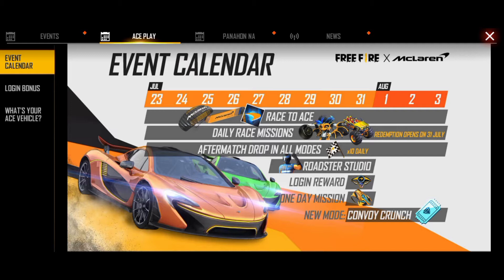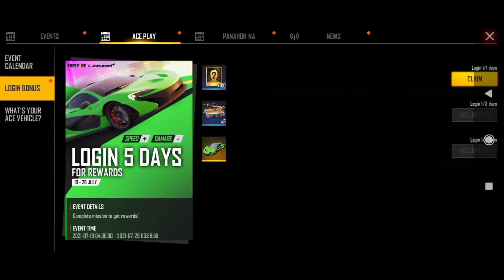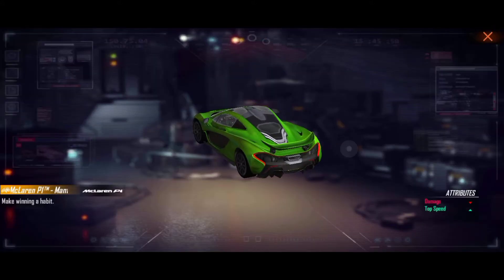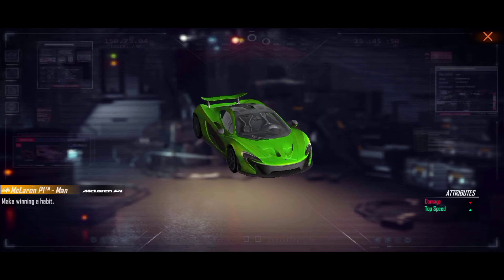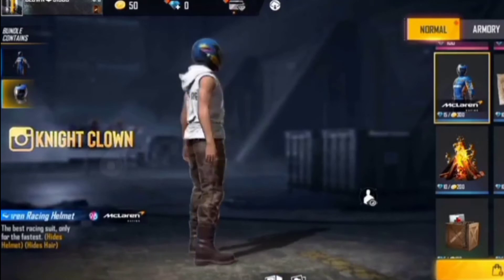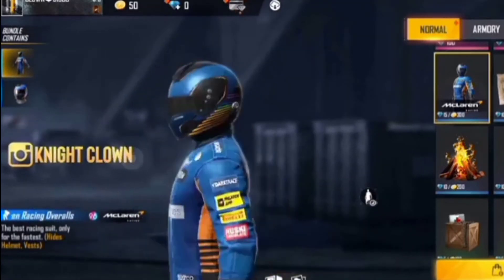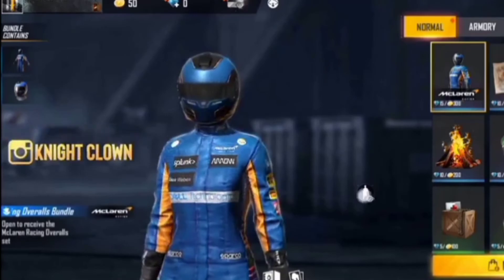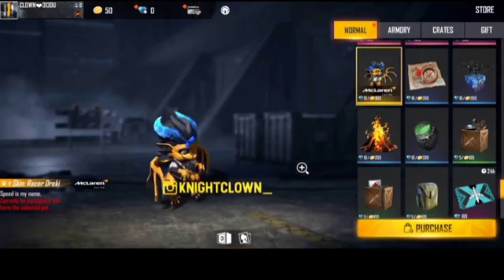ഫ്രീ എല്ലാവർക്കും 🔥🔥 free fire new Mclaren car skin free. ❤(lalugamer)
🟢my booyh link please support 🙏🙏

🔴my using phone redmi note 9

🔴my id.2361535365

🔴my name.Lalugamer

🔴my guild. Njagal uyir

 പുതിയ വീഡിയോകൾക്കായി നമ്മുടെ ചാനൽ സബ്സ്ക്രൈബ് ചെയ്യൂ... 🙏🏾